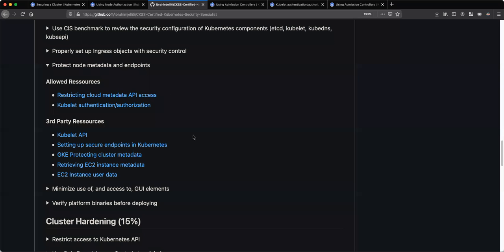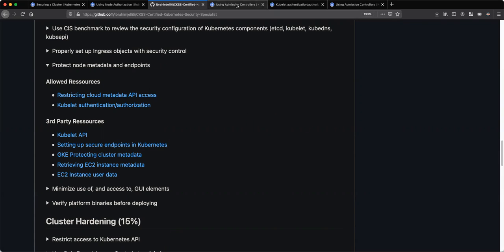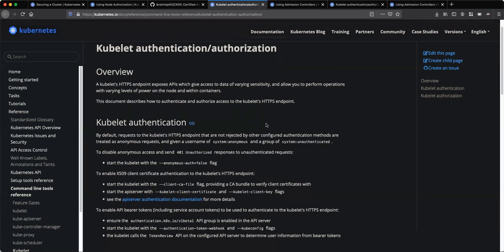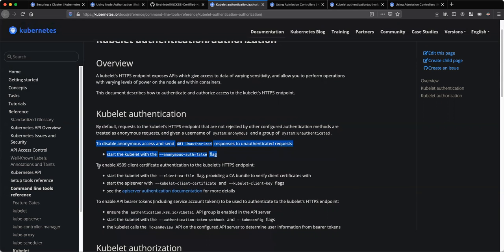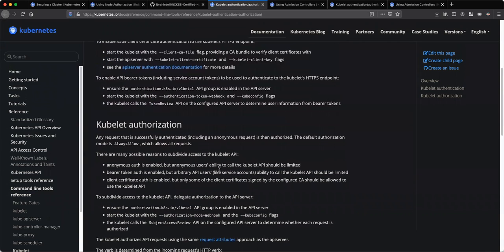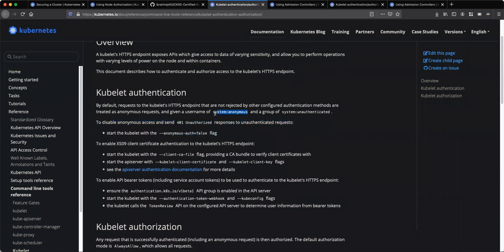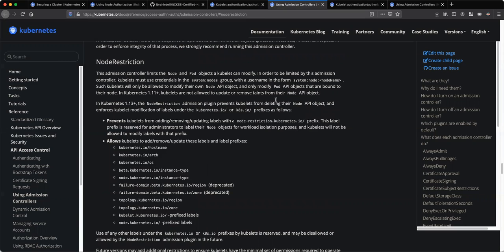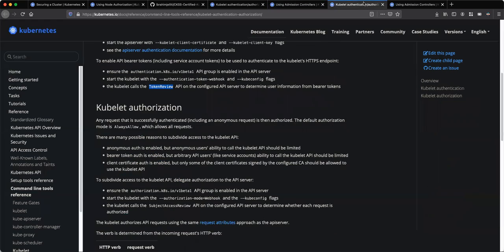CKS - Kubelet Security